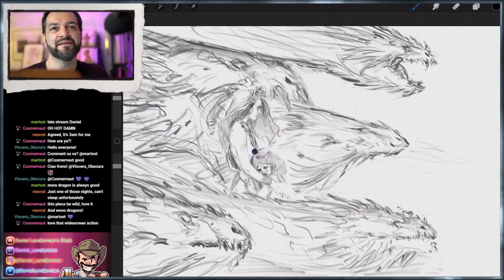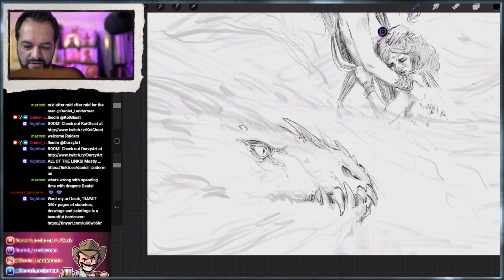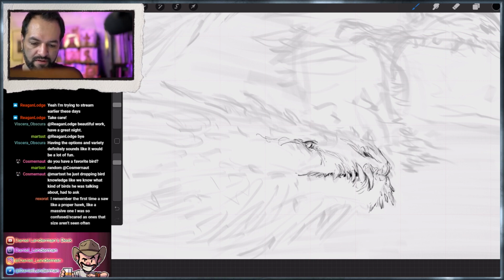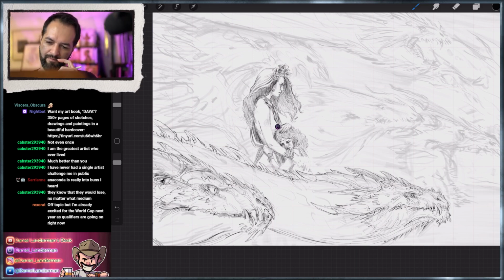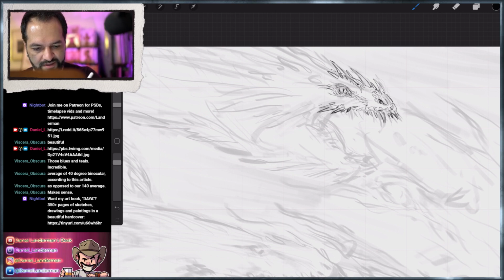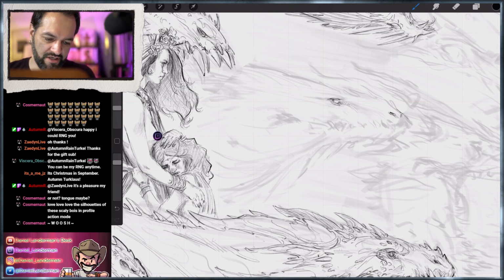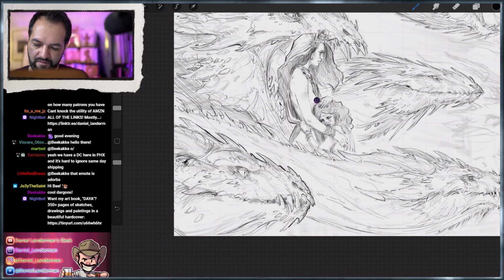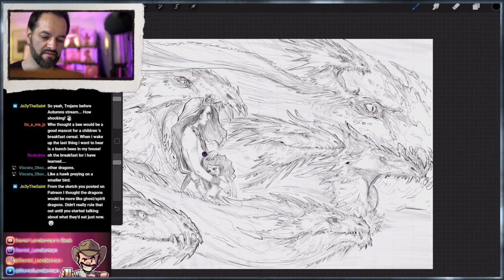Here there be DRAGONS pt1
Live stream in which I'm working on the drawing for "Dragon Storm" in Procreate.